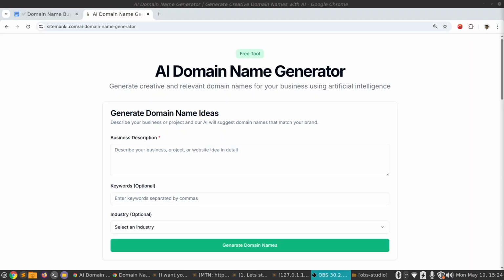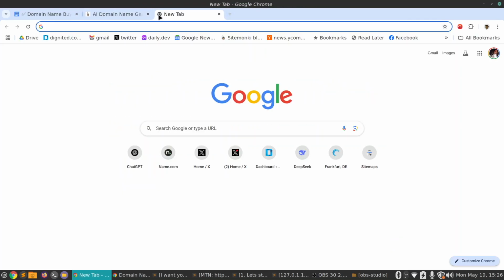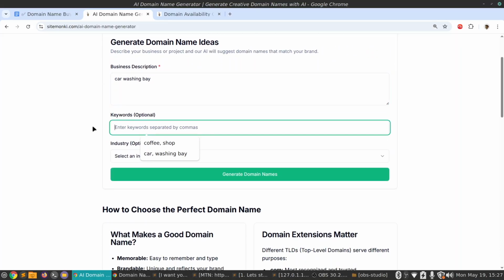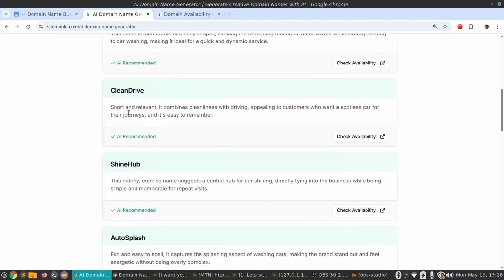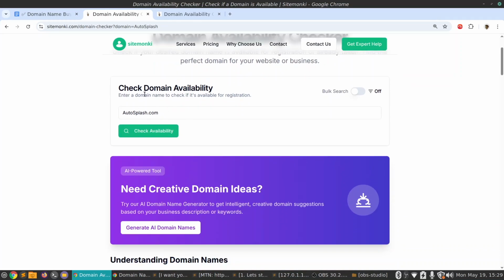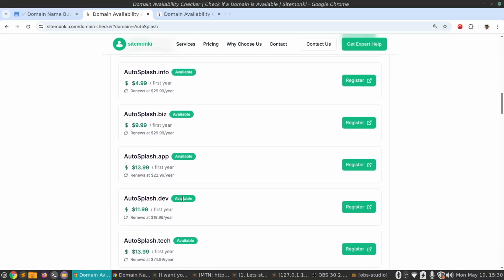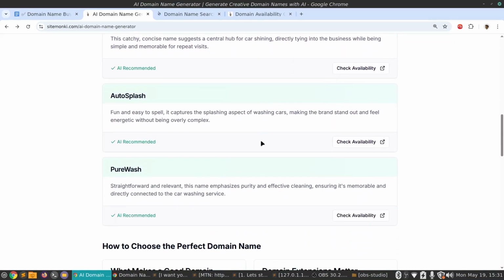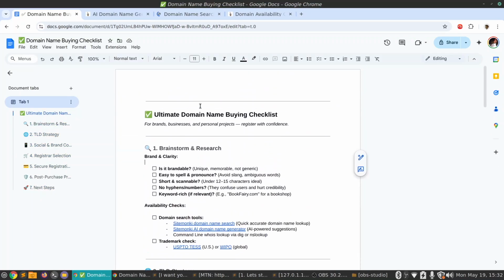Find the Perfect Domain Name Using AI | AI domain name generator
In this video, I’ll show you how to quickly generate unique, brandable domain names using an AI-powered tool. Whether you're launching a startup, personal brand, or online store — this tool makes it fast and fun to find the right name.